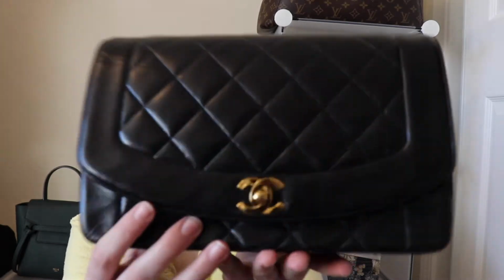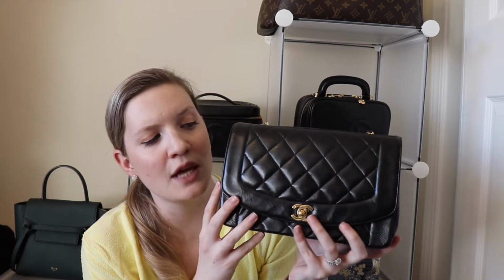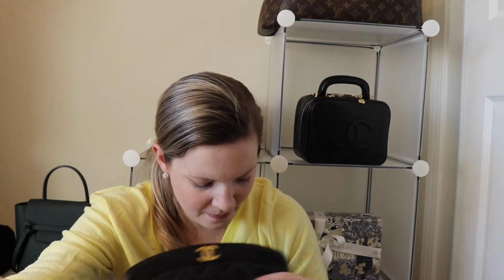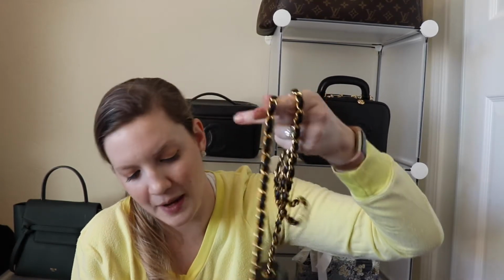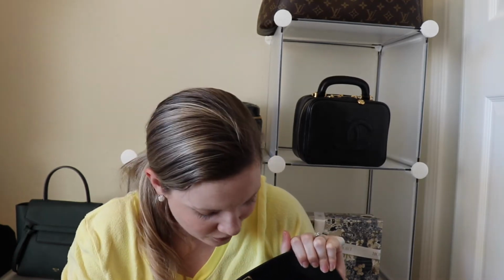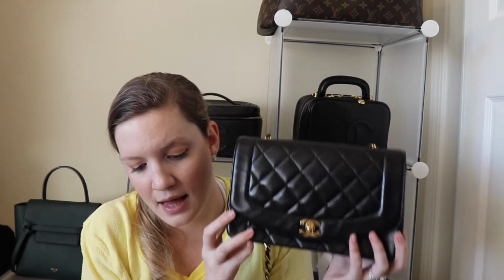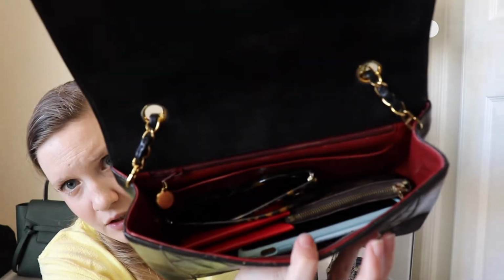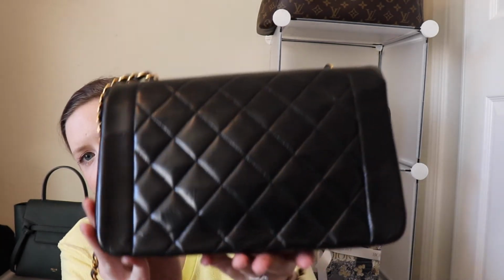Vintage Chanel | Chanel Diana Flap Bag Review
//Vintage Chanel Diana Flap